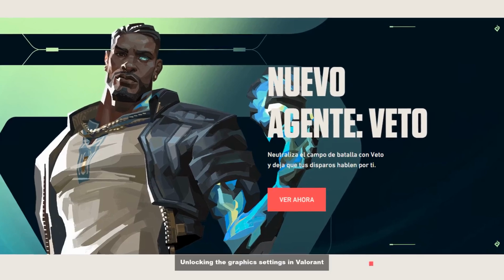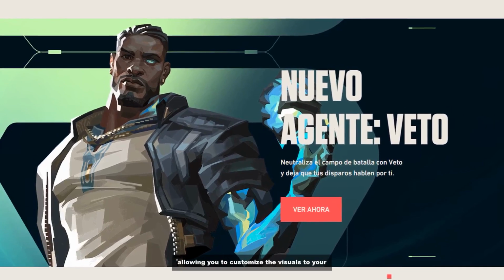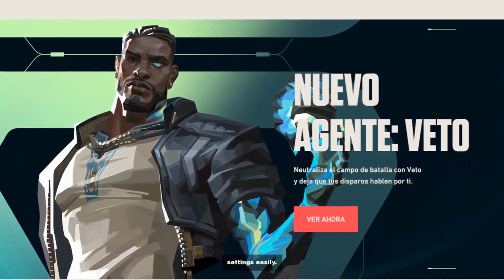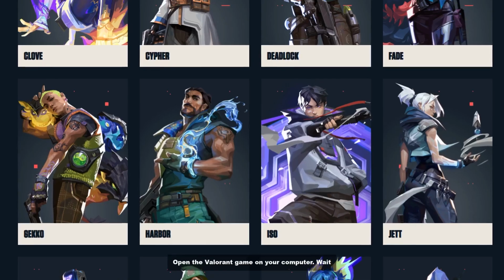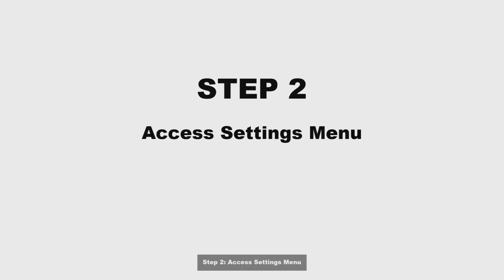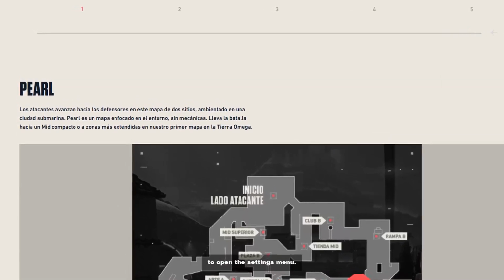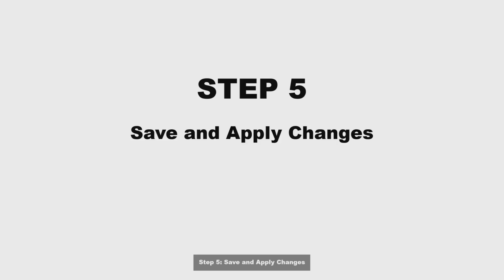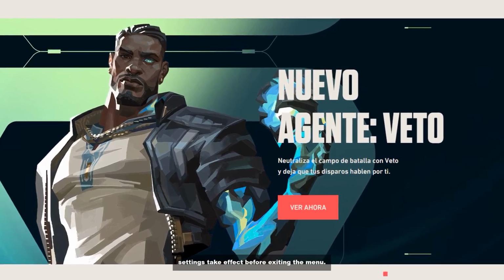How To Unlock Valorant Graphics Settings 2025 (EASY GUIDE) (2026)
In this video, we will show you how to unlock Valorant graphics settings 2025 with this easy guide. Whether you're looking to enhance your gaming experience or troubleshoot graphics issues, we've got you covered.